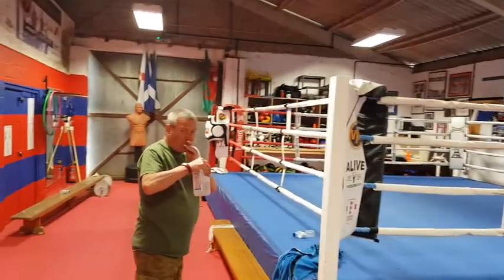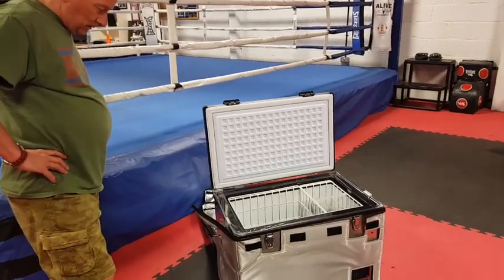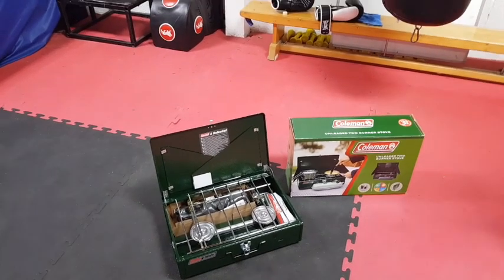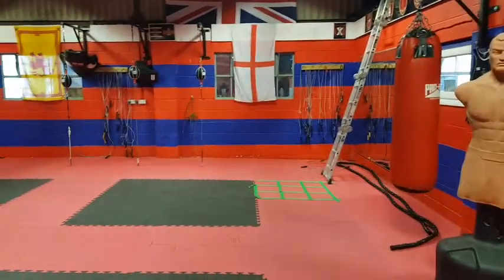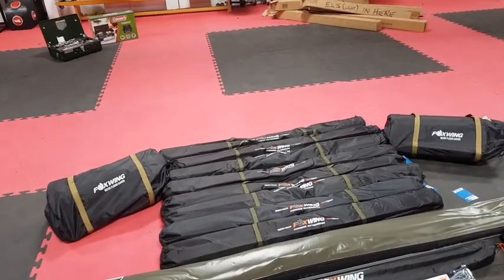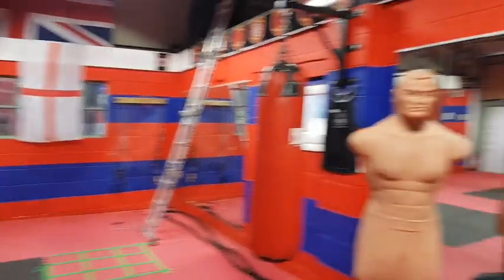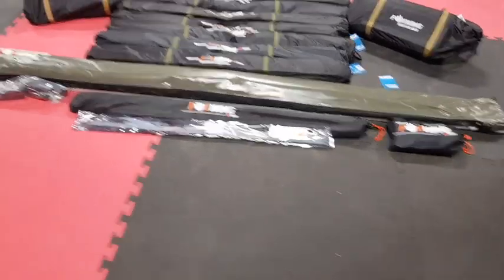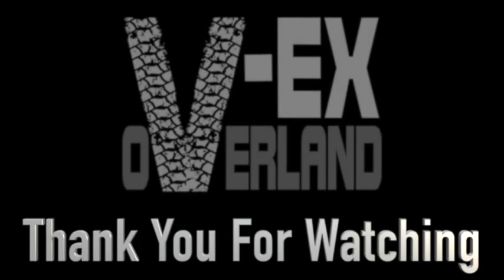Land Rover Defender and Land Rover Discovery Expedition Equipment - Season 1 - Episode 25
The episode shows some of the new expedition equipment that we will be using on the vehicles

Veterans Expedition Overland is a project run by the UK military charity called Veterans In Action that helps veterans who have suffered the effects of war or who have found the transition to civilian life difficult.

Follow the team as they build Land Rovers working alongside veterans who suffer due to their service, helping them grow within the team.

The vehicles are used to undertake overland expeditions, follow the team on their adventures and see veterans grow.

If you like what you see don’t forget to SUBSCRIBE to our channel by clicking on the big red button and give us a big thumbs up if you like our videos.

Just as important we want to hear what you think of the work we do and if you know of a veteran who would like to get involved on either building vehicles or taking part on a future expedition.

You can follow the work of the charity on Facebook on the following link

Jack Schitt Quality Apparel